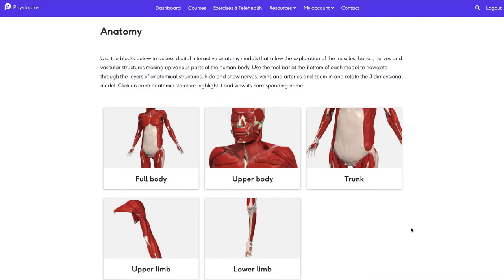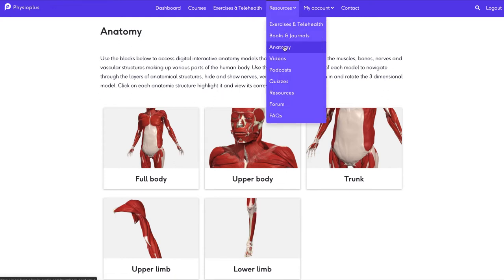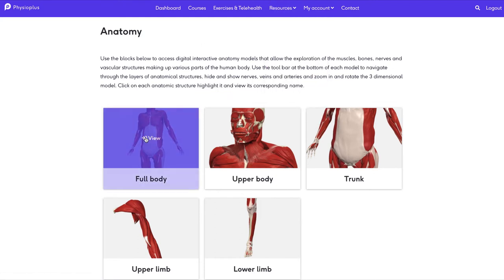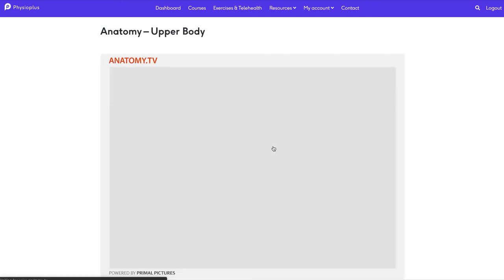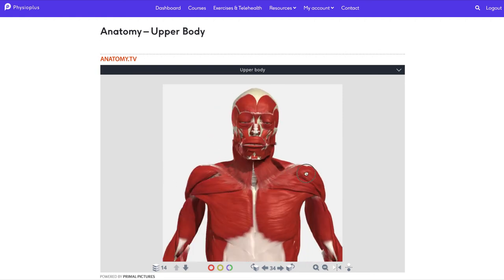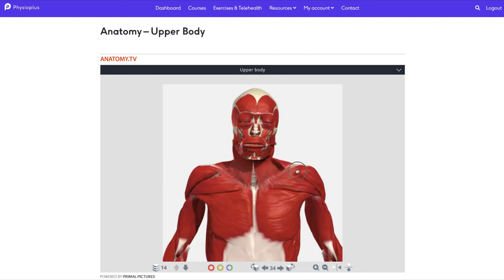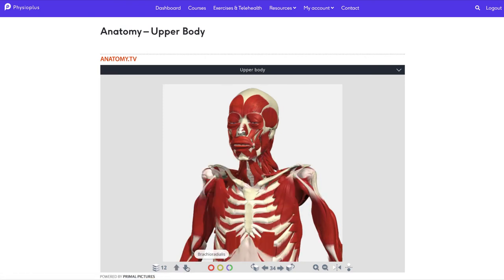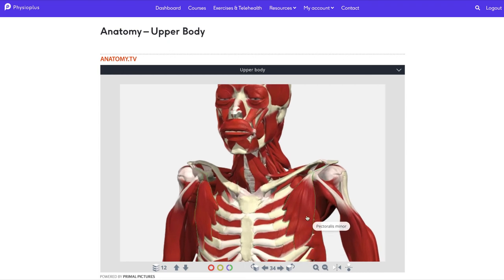Master anatomy with 3D anatomy models in Physiopedia Plus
Master musculoskeletal anatomy with your Physiopedia Plus (Plus) membership by using our interactive online 3D models to visualise, explore and understand muscle structure and function .

Thanks to our partnership with Primal Pictures you can now explore 3D anatomy imagery in Plus!

To access this feature all you have to do is go to the resources tab and click on the anatomy link. Once there you will be able to explore anatomy in detail by using the tool bar at the bottom of each model to navigate through the layers of anatomical structures, hide and show nerves, veins and arteries and zoom in and rotate the 3 dimensional model.